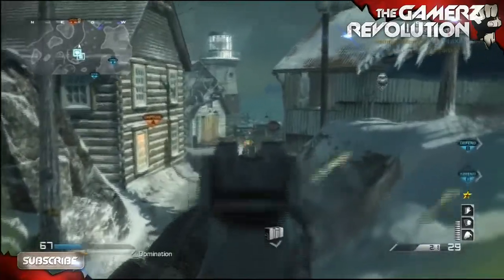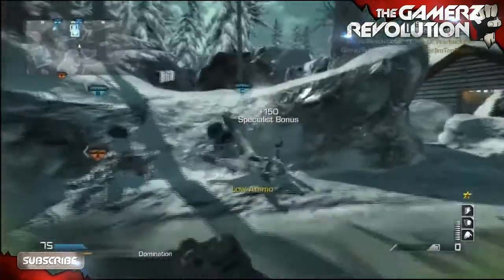My First Legit KEM Strike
READ DESCRIPTION